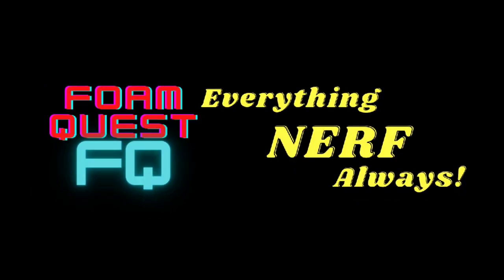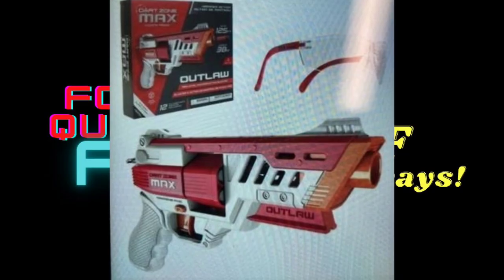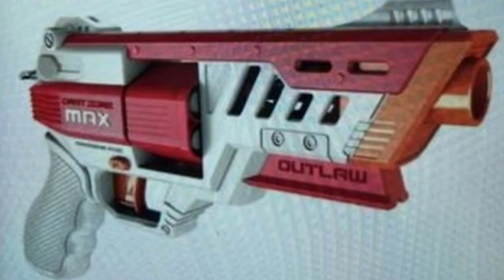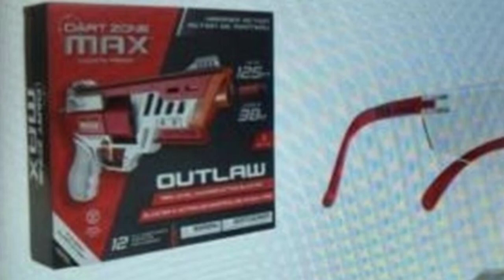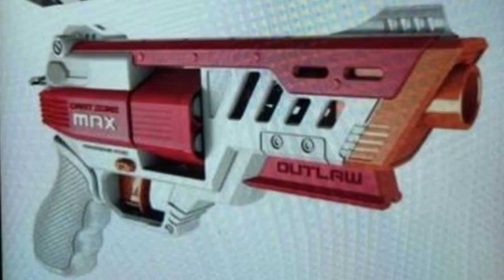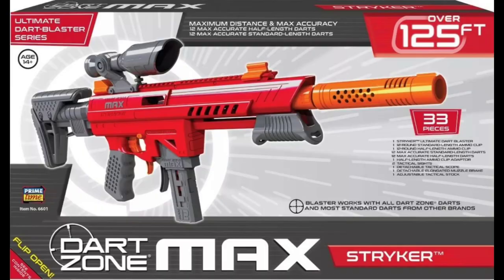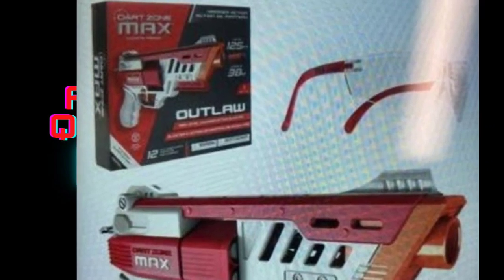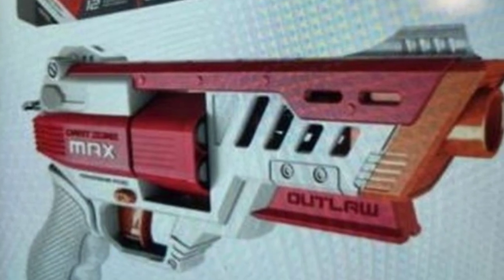NERF NEWS!!! Dart Zone's Max OUTLAW! HAMMER ACTION SIDEARM!?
Dart Zone is back at it with the upcoming 2023 Max Outlaw! Let's talk about it!

Image Credit: Dorian Coltman on SABRE Discord